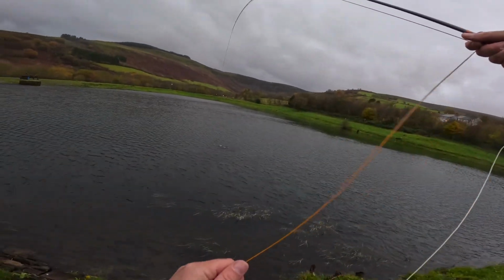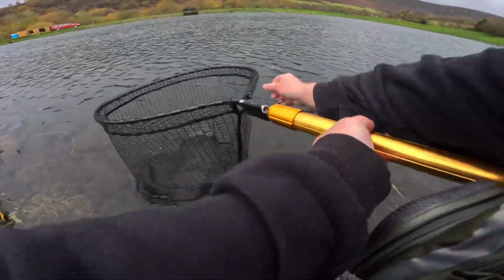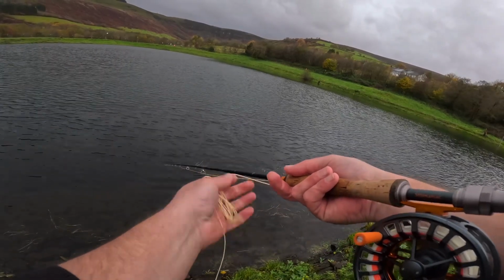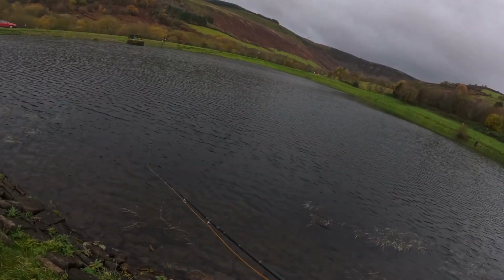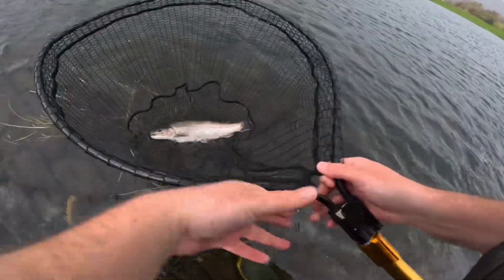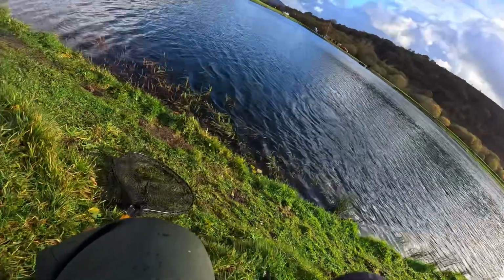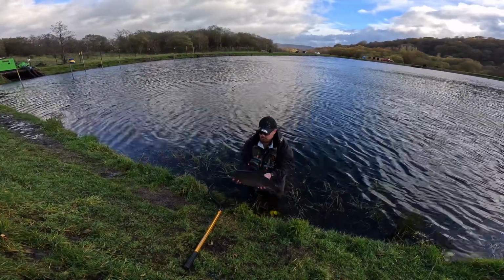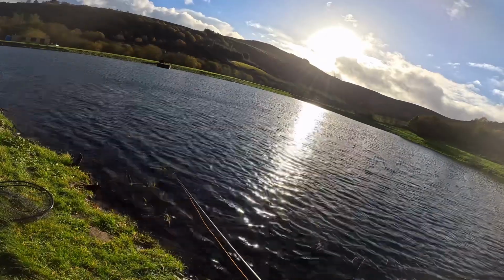End of Autumn tips to help you catch more fish